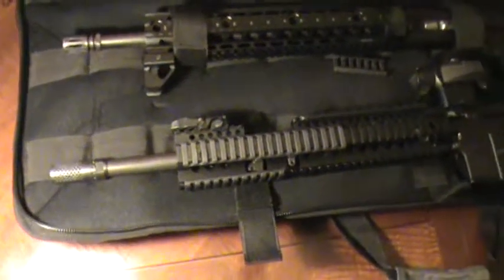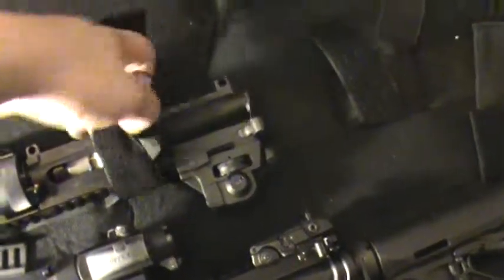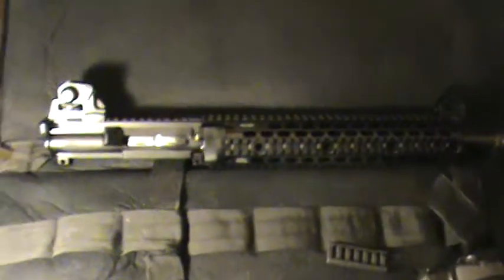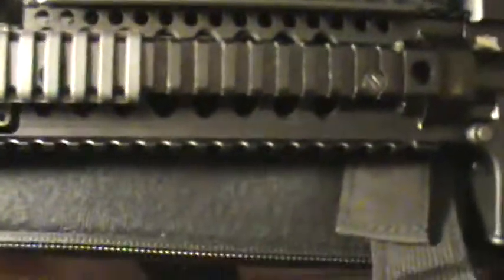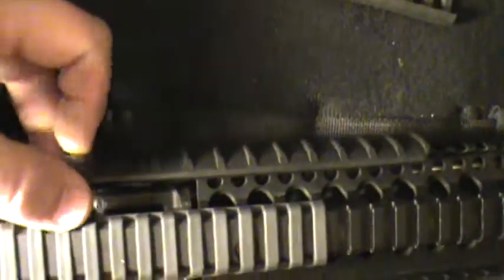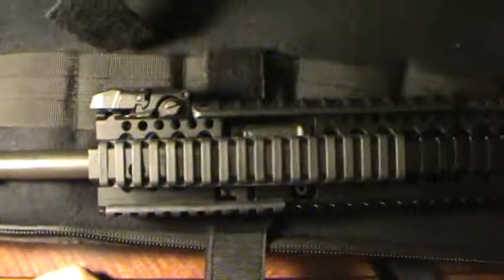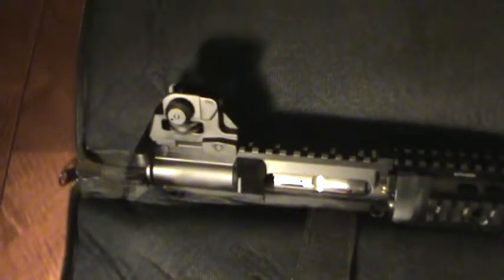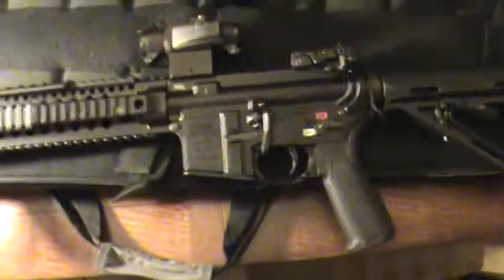palmetto state armory front sight post chop results. 22lr upper update also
Yes I know the magpul front sight is on backwards.  I explain why in the video at 6:00!